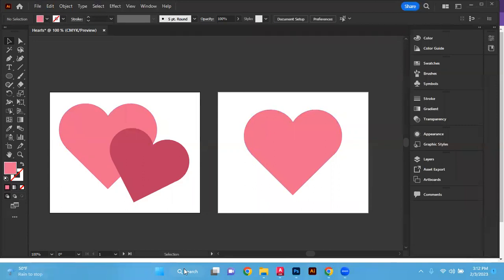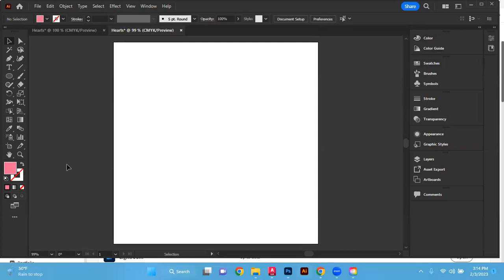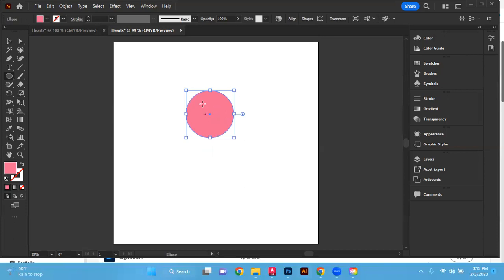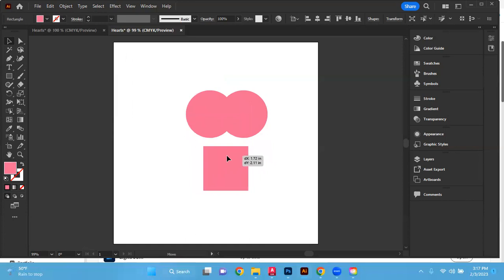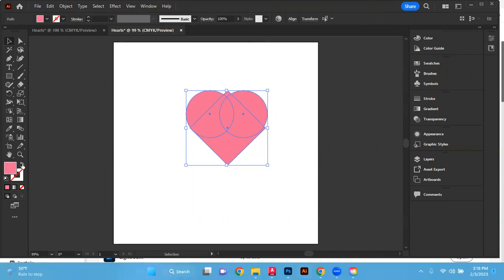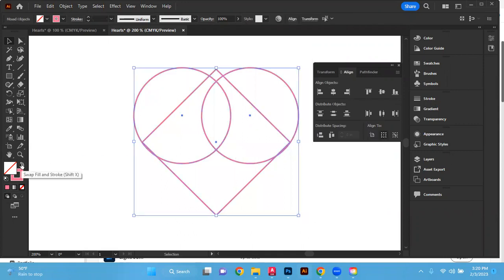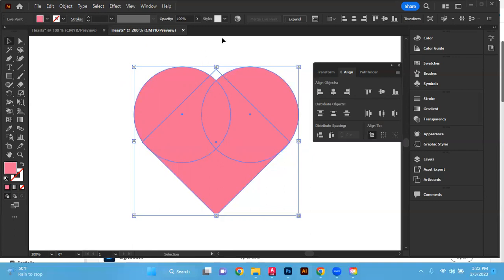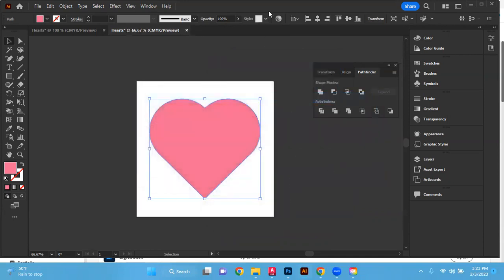Hearts in Illustrator